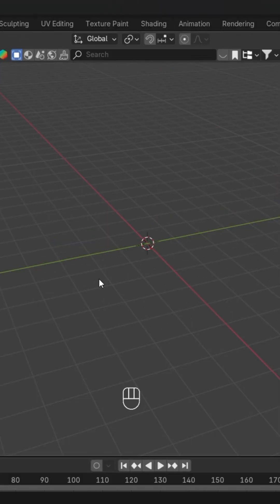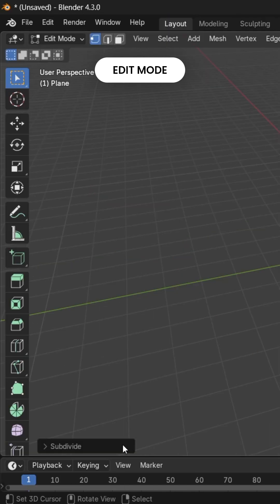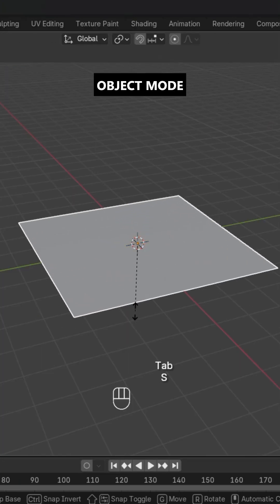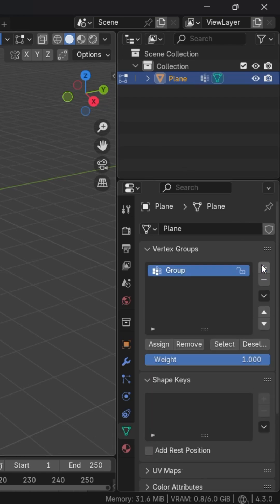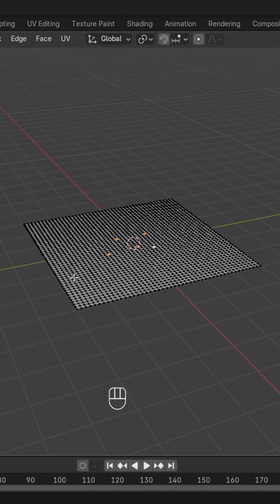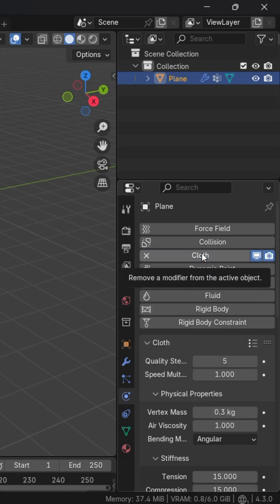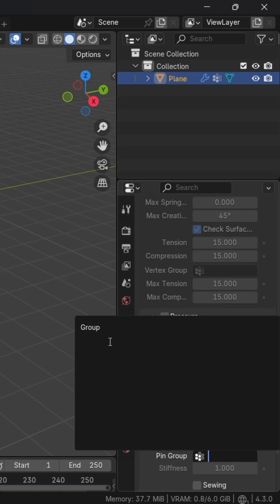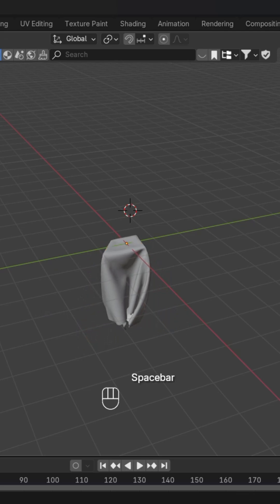Cloth simulation in Blender | Pin cloth in Blender | Easy 1 minute tutorial | Blender 4.3